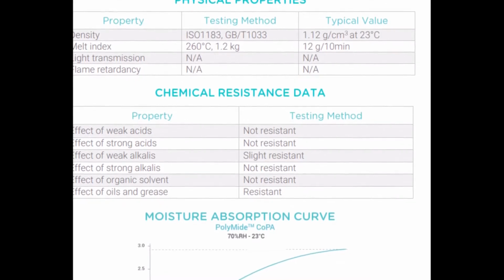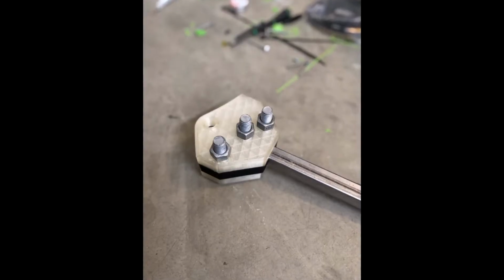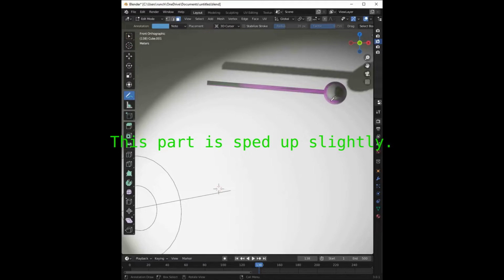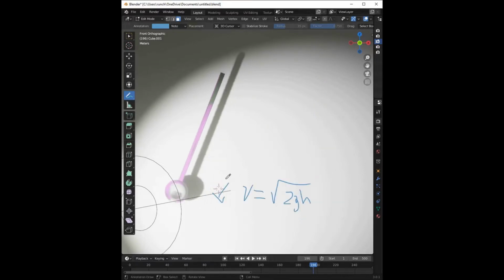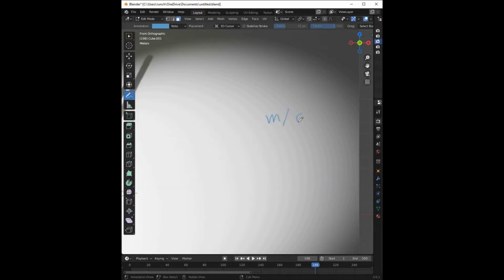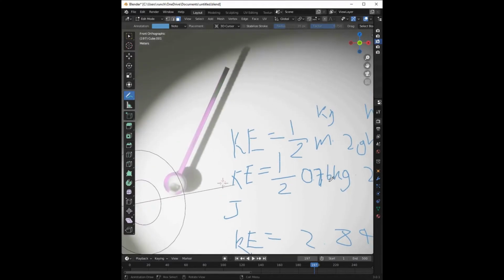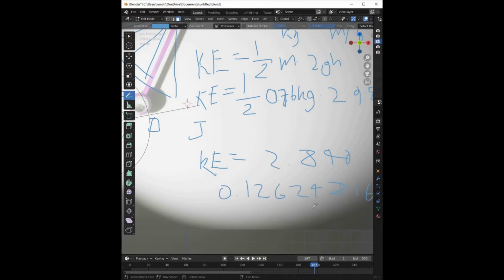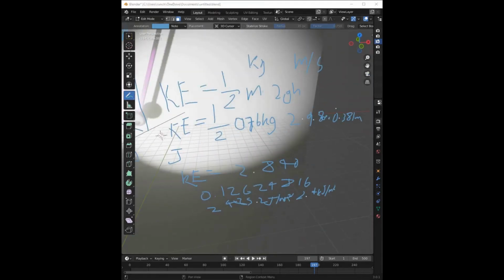Izod impact test and making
it built and design this tester and it isn't the best, to be honest.
maybe part 2?